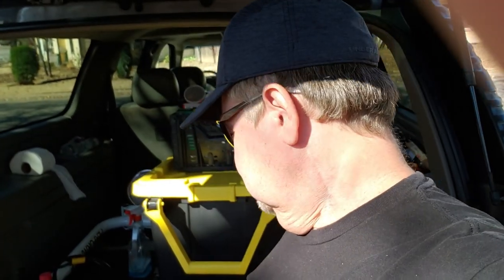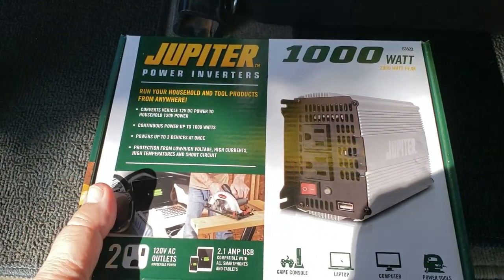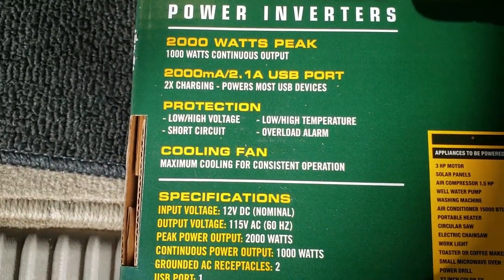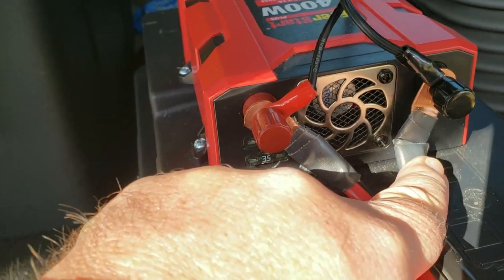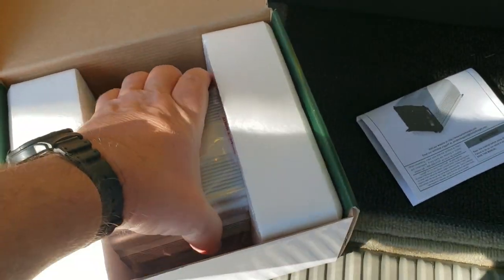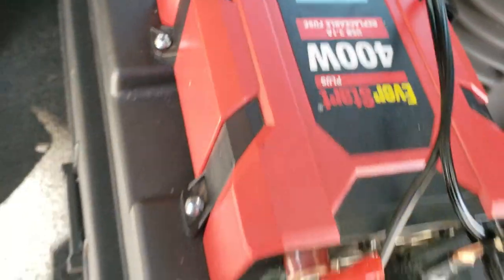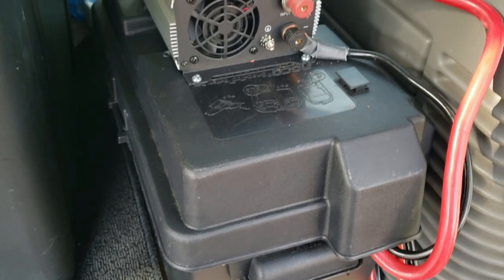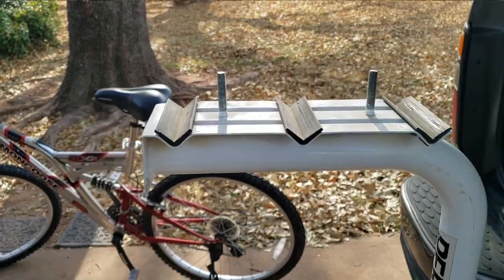JUPITER 1000 Watt Continuous/2000 Watt Peak Modified Sine Wave Power Inverter | Night Shot Photos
JUPITER1000 Watt Continuous/2000 Watt Peak Modified Sine Wave Power Inverter & Night Shot Photos.  Plus a Performance bicycle rack project.  It was a beautiful Texas Fall day so I decided to get a few projects done.  I had planned on taking a road trip and having some adventures.  However, well actually I did, it was just local :-)  I went out to Lake Iowa Park and did some night photography.  Astrophotography to more exact.
👇 Be sure to visit our other YouTube channel below 👇
                          Texoma Road Trippers